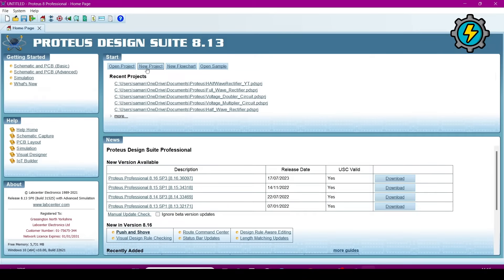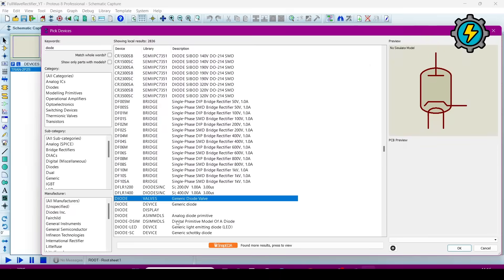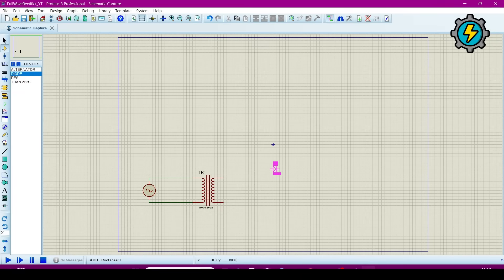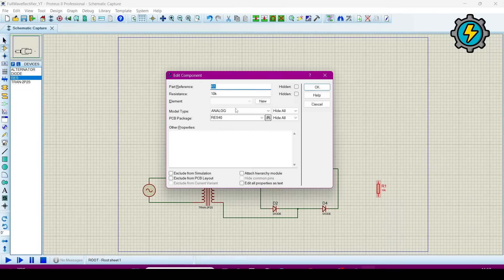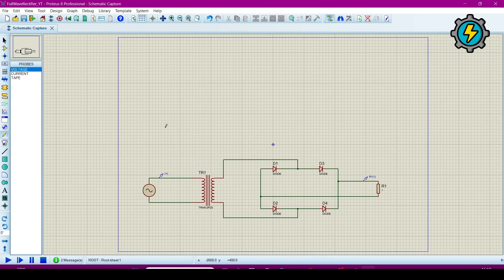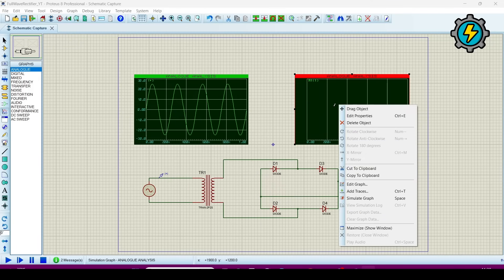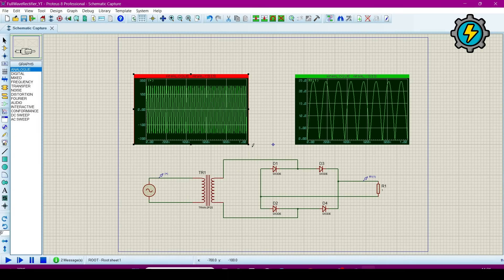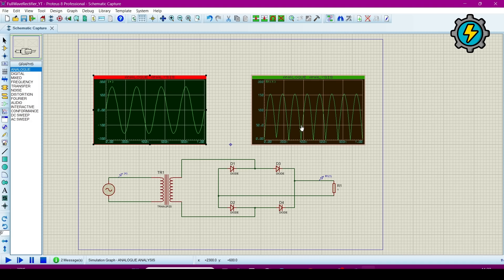Full Wave Rectifier Circuit Simulation in Proteus Software